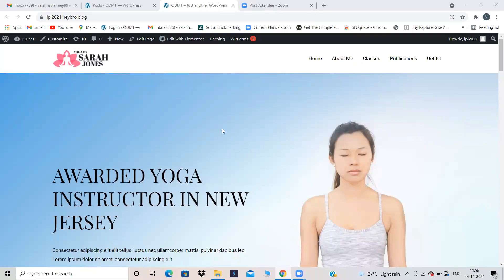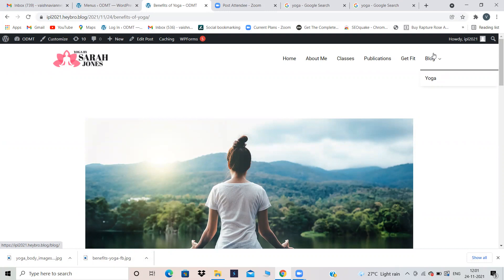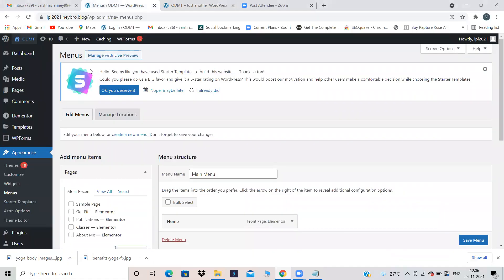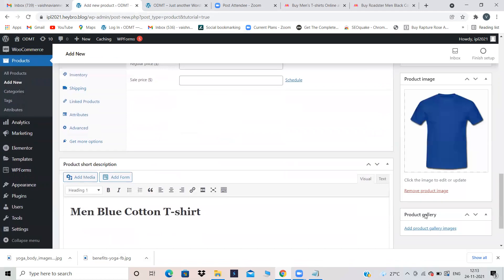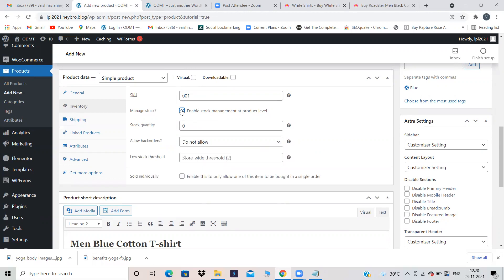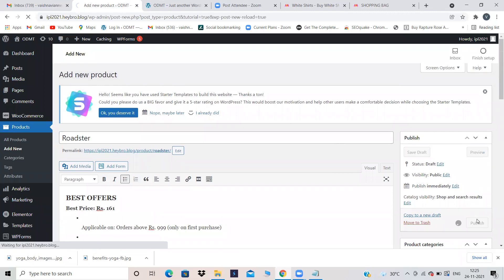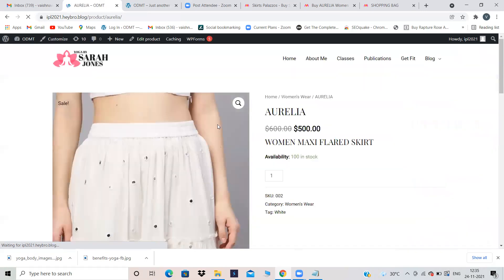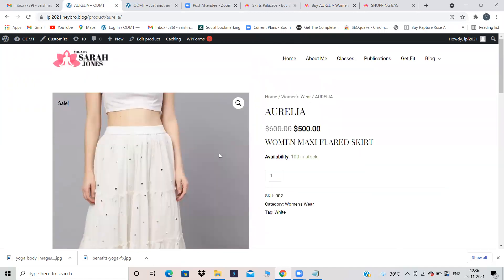How to Create an E-Commerce Website in a Word Press Website | Part - 1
Our Digital Marketing Course Syllabus 2021

1.Website Designing
2. SEO
3. Google Ads
4. Social Media Optimization
5. Social Media Marketing
6. Email Marketing
7. Google Analytics
8. Blogging
9. YouTube